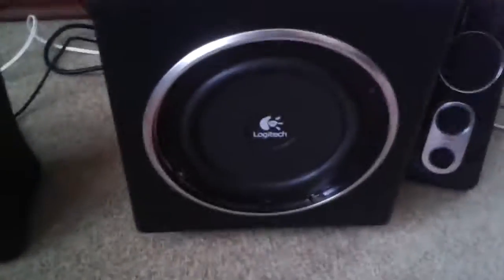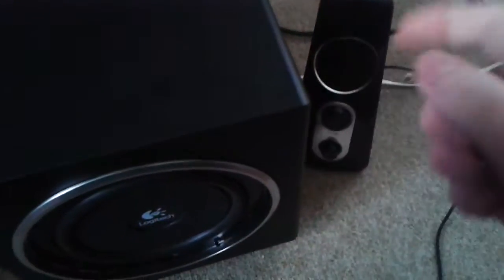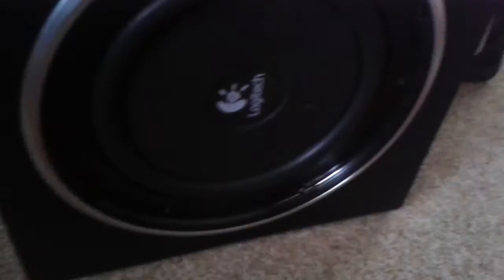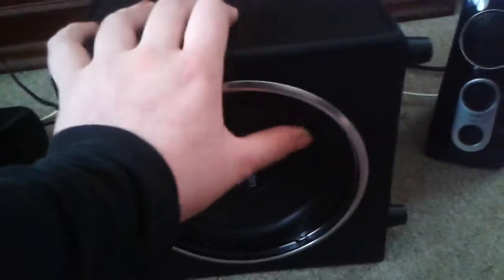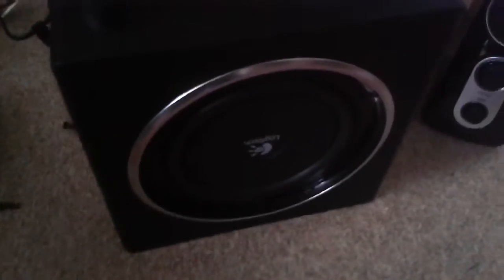Logitech FAIL! (Z-523 teardown)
Dont buy Logicrap (logitrash) its a scam